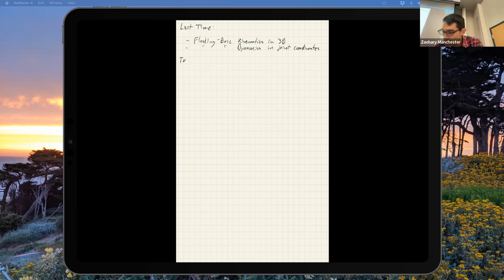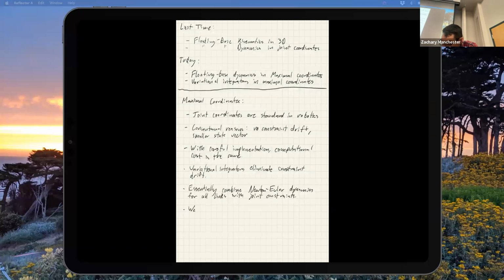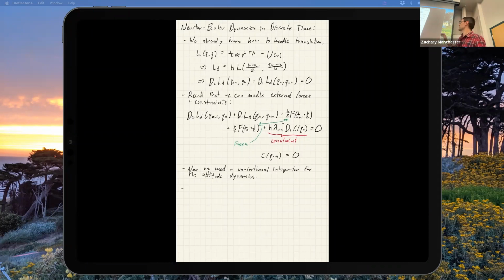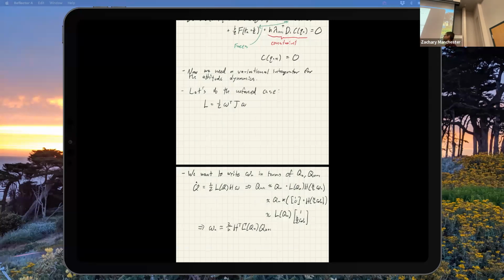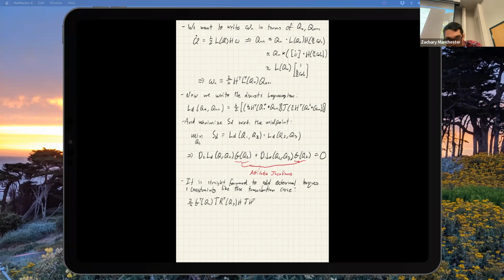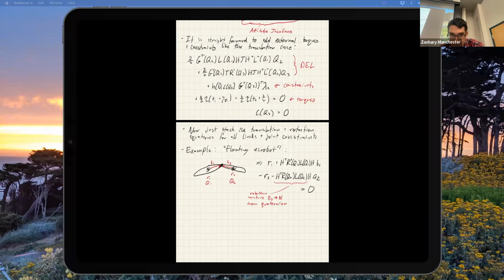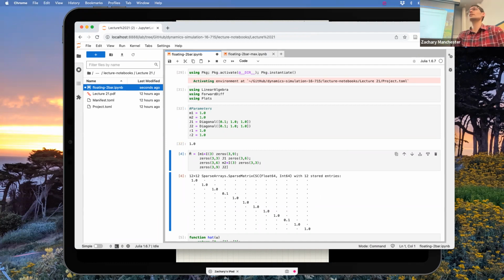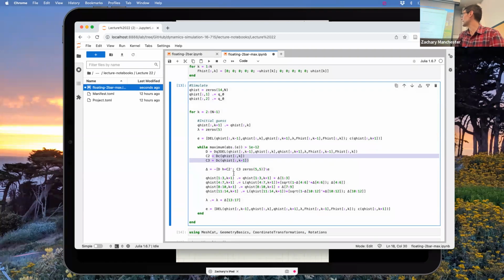Advanced Robot Dynamics (CMU 16-715) - Lecture 22: Multi-Body Dynamics in Maximal Coordinates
Topics:
- Maximal vs. Joint Coordinates
- Variational integrator for Newton-Euler dynamics
- Simulation in maximal coordinates with variational integrators